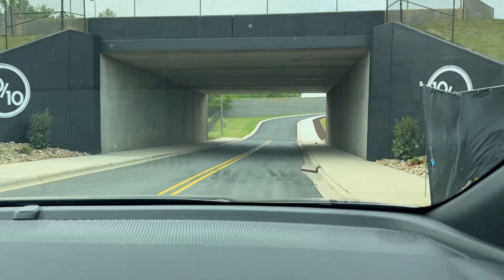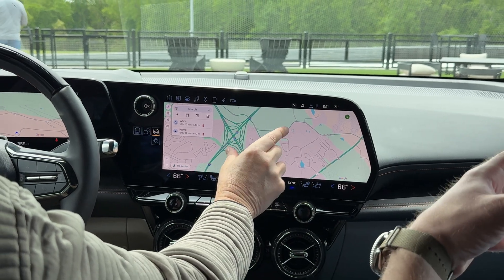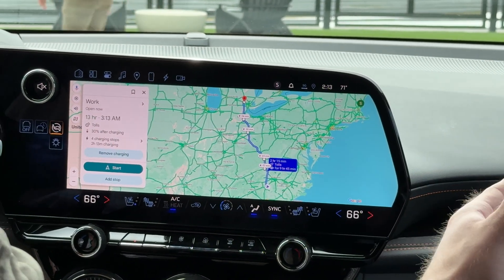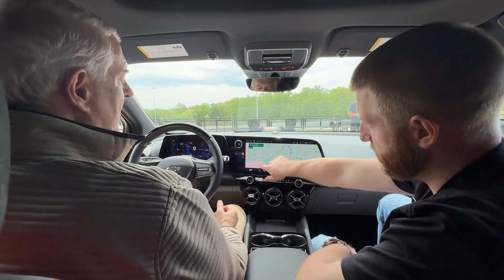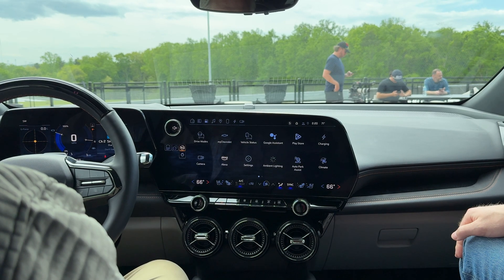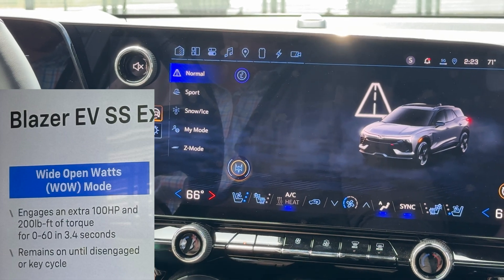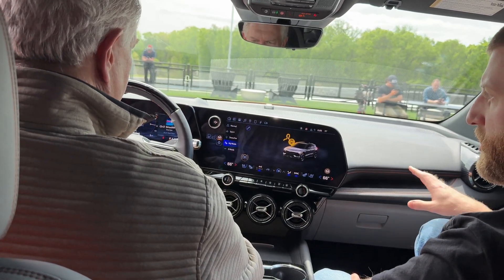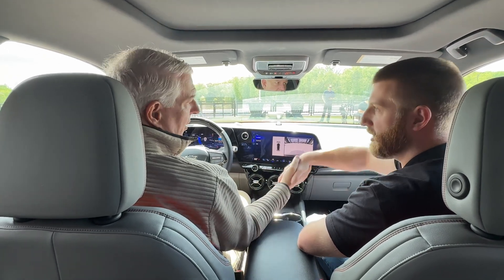Dave's First GM EV Software Experience! Route Planning, Manual Preconditioning, Waze, & More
Dave is in Charlotte, NC to discuss the Chevy Blazer EV's infotainment system with Stefan Trentacosta from Chevrolet. They discuss route planning, built-in apps, EV specific functions, and more